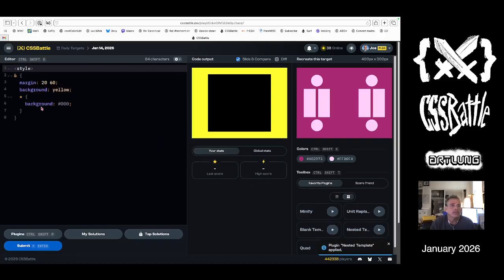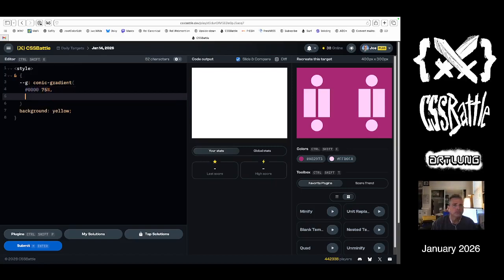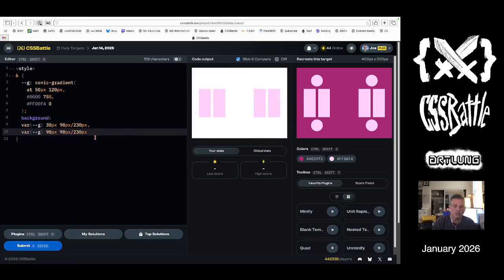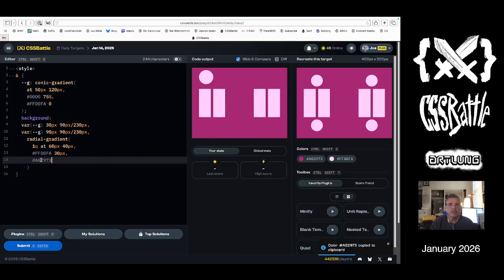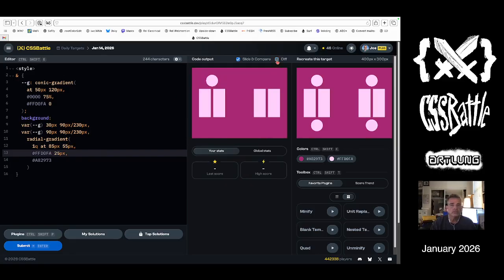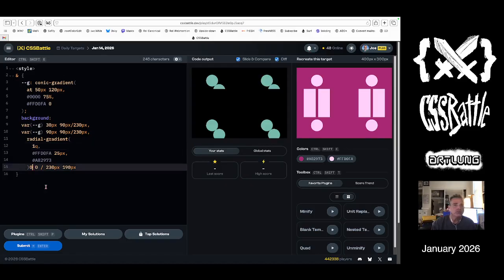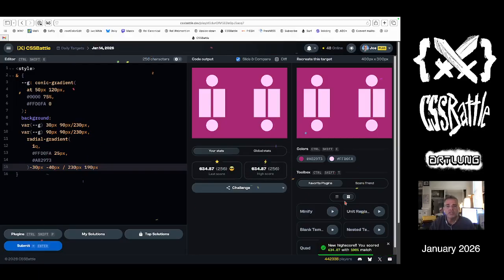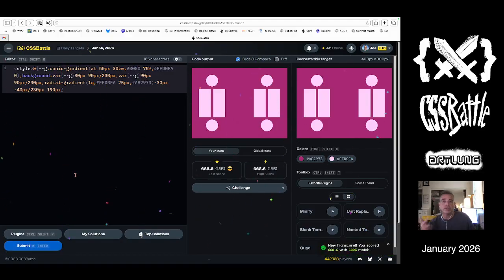CSSBattle for JANUARY 14 (2026)